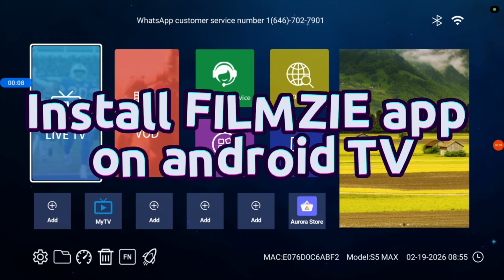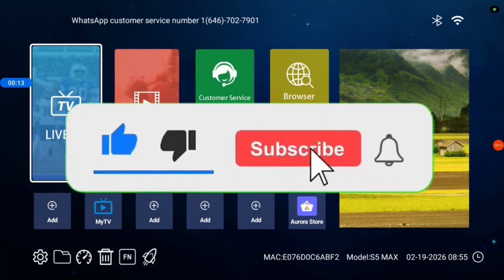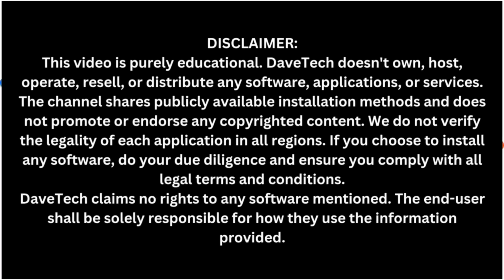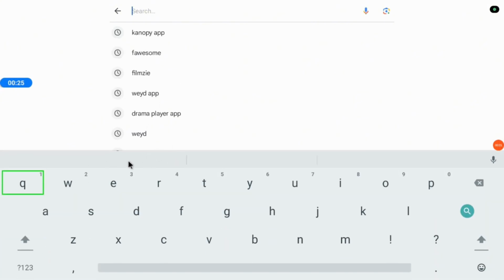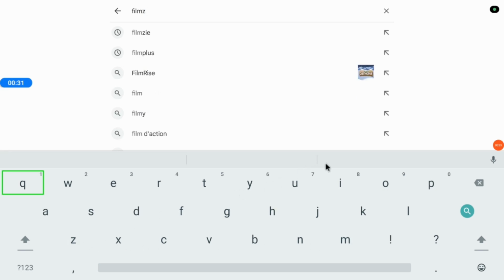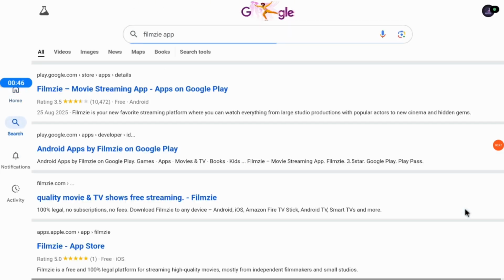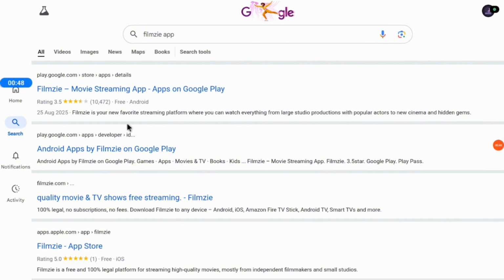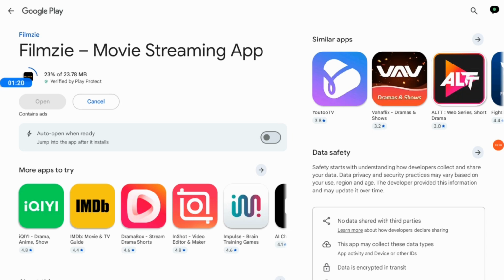Android TV : How To Install Filmzie App | Get Filmzie App on Android TV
In this video, I will show you how to get the Filmzie App on your Android TV easily.